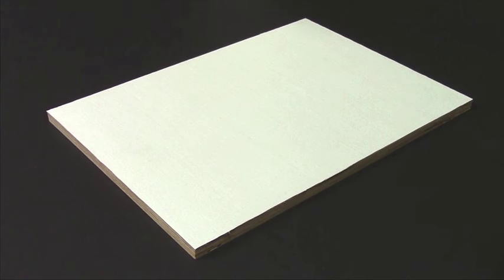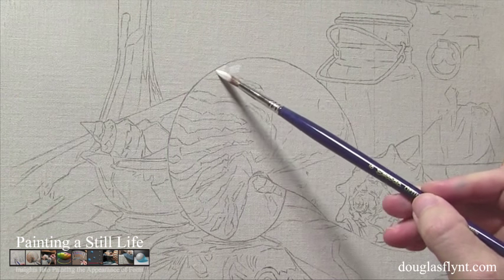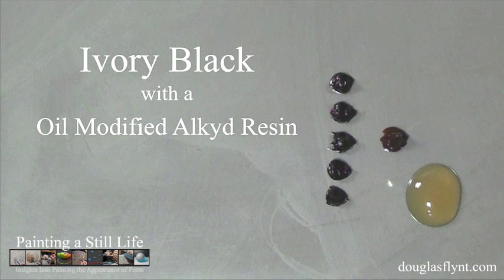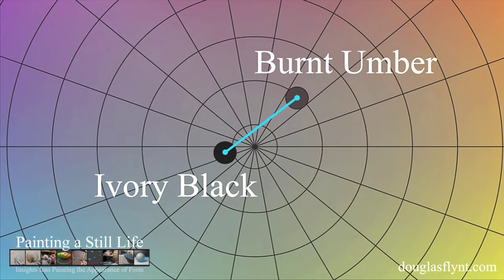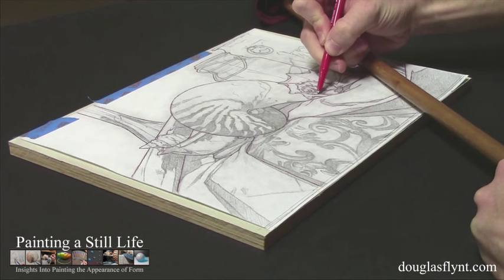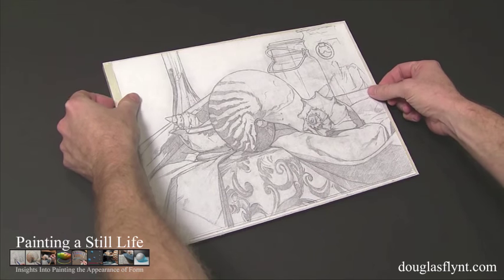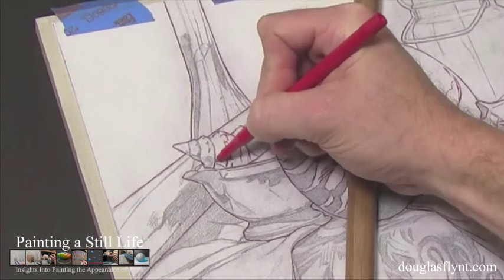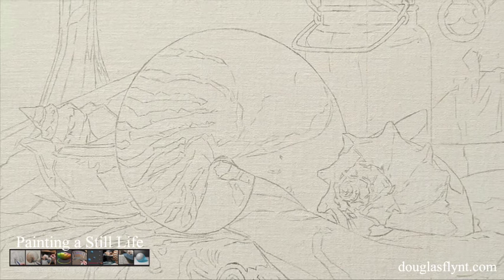Oil Paint Transfer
How to do an oil paint transfer. Excerpt from "Painting a Still Life" by artist Douglas Flynt.  To learn more about the full video please visit: